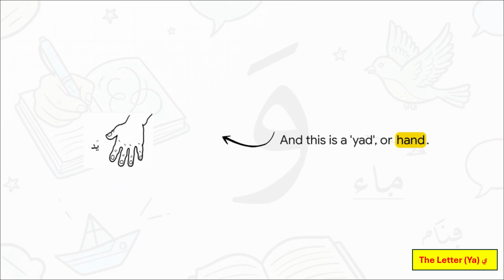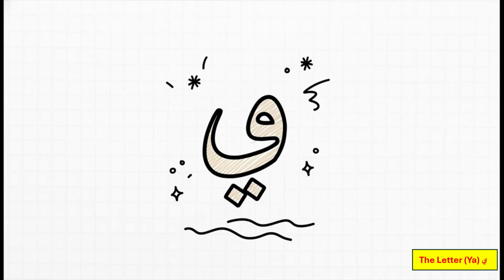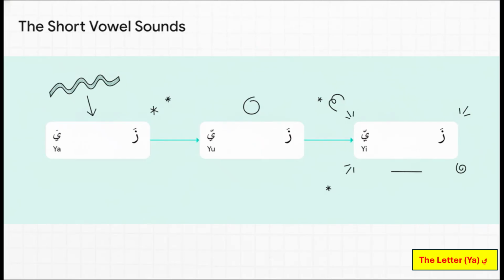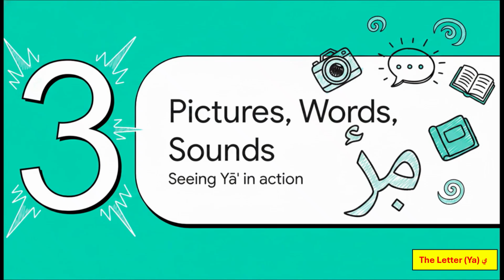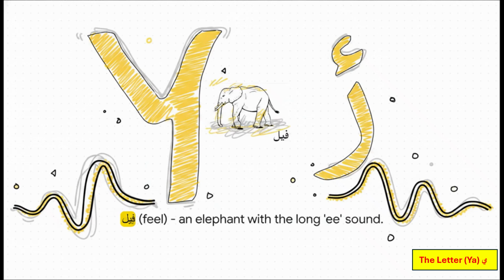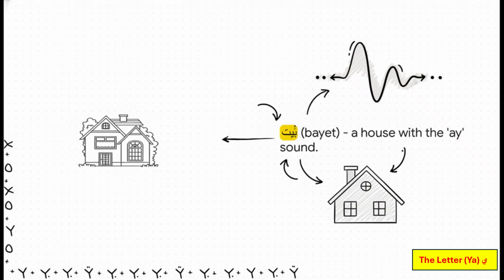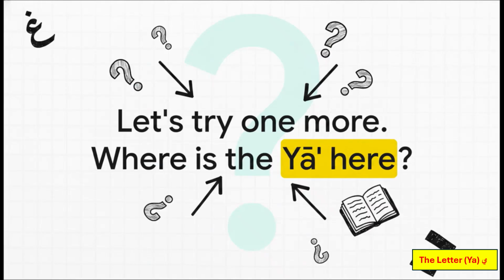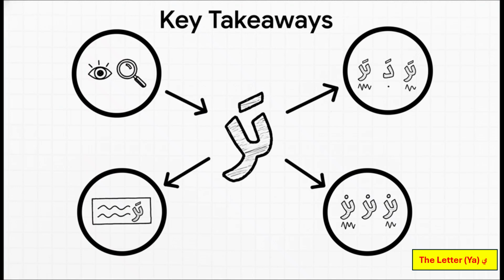رحلة ممتعة لتعلم حرف الياء للأطفال: نطق، كتابة، وأمثلة شيقة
أهلاً بكم في درس جديد وممتع من دروس اللغة العربية! في هذا الفيديو، سنصحبكم في جولة لتعلم حرف الياء (ي) بجميع أشكاله وأصواته.
ماذا ستتعلم في هذا الفيديو؟
أصوات حرف الياء: سنتعرف على الفرق بين الأصوات القصيرة والطويلة (يَـ، يُـ، يِـ، يا، يو، يي)
كلمات تبدأ بحرف الياء: مثل يَد، يخت، ويقطين [1، 3].
حرف الياء في وسط ونهاية الكلمة: سنكتشفه في كلمات مثل بيت، خيمة، فيل، وبيض [1، 2].
تمارين تفاعلية: قراءة كلمات متنوعة مثل ياسمين، وادي، ونادي لتعزيز مهارة القراءة [2، 3].
هذا الفيديو مصمم بأسلوب بصري جذاب (3D) ليناسب الأطفال ويجعل عملية التعلم سهلة ومرحة.

3. الكلمات المفتاحية (Keywords)
حرف الياء، تعليم الحروف العربية للأطفال، لغتي العربية، نطق حرف الياء، كلمات تبدأ بحرف الياء، أصوات الحروف، تعليم القراءة والكتابة، حرف ي، ياسمين، يقطين، يخت، يد.

4. الهاشتاغات (Hashtags)